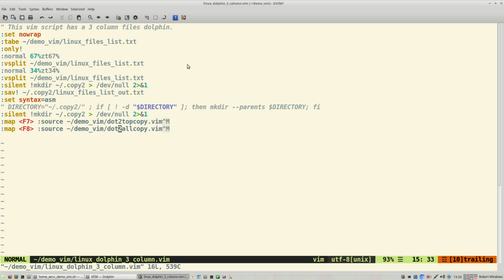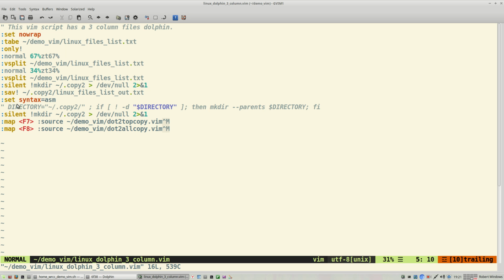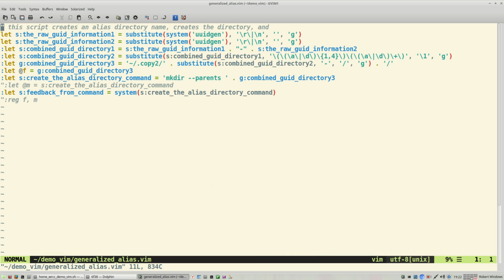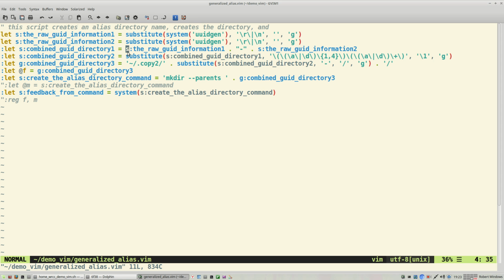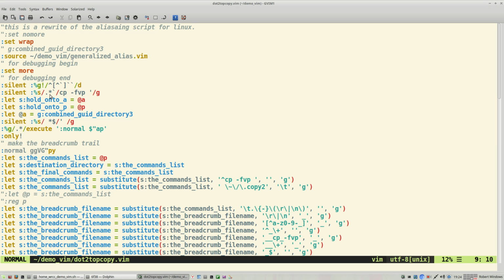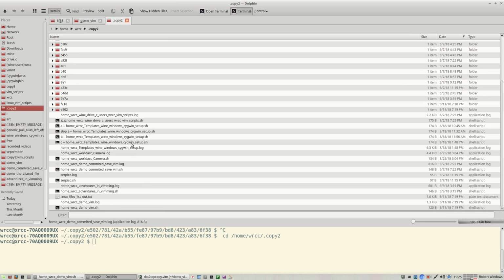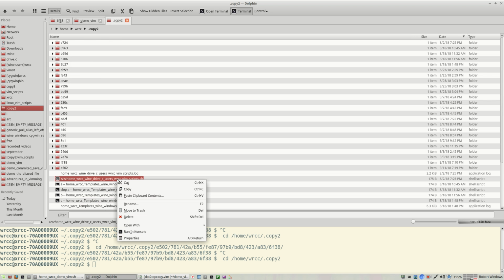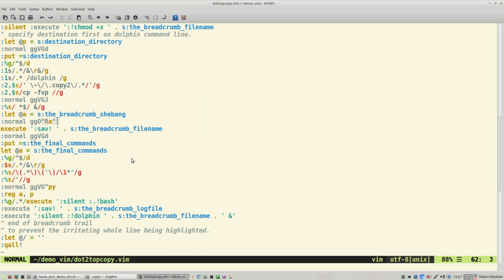Vim Destructive Editing Pulling an Alias on LInux /Cygwin (Part 2)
This is a Part 2 discussion on Pulling An Alias. In today's episode, more focus will be devoted to going into the internals of the scripting in the included work files.

Here are the workfiles for today's episode, located on VK.

Here are the trinity of tools for Destructive Editing: Pulling An Alias, The Committed Save, and The Aliased File. With these three tools, the Vimmer can destroy data to their heart's content -- shamelessly destroying various files, and bending the data to his will. This is the way of Destructive Editing. The links to the three tools are shown below, and discussion of these three tools is hardly at an end.